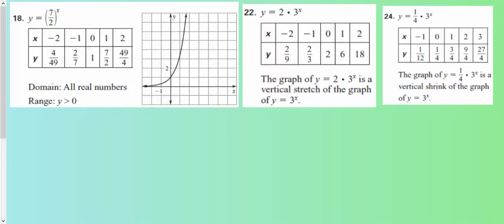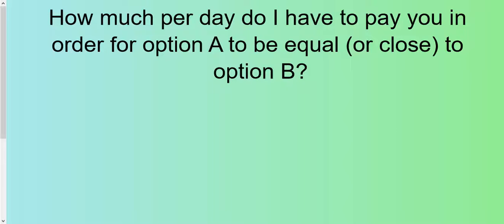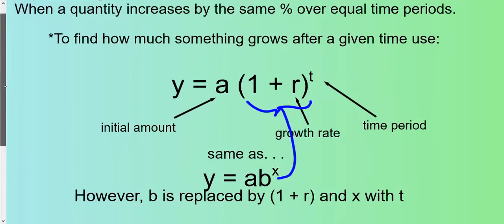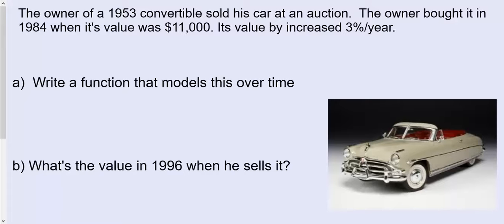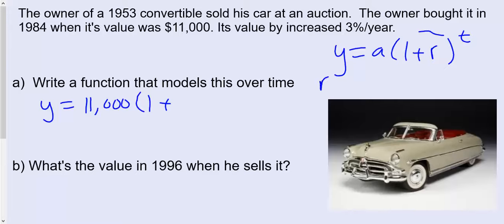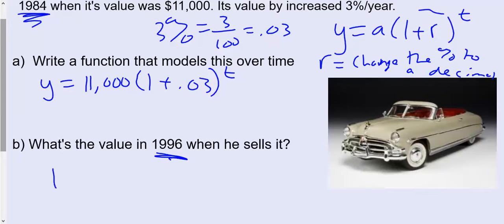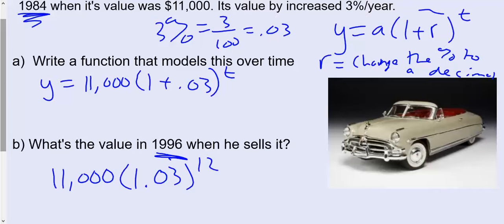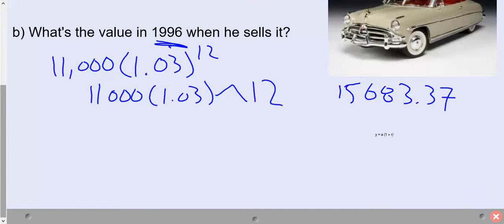8.5 exponential growth day 2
exponential growth equation word problems